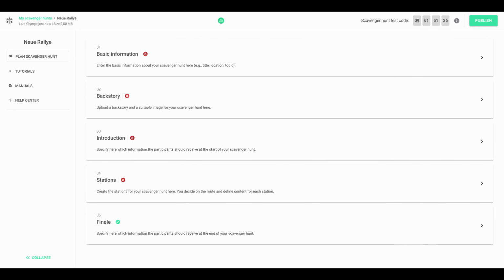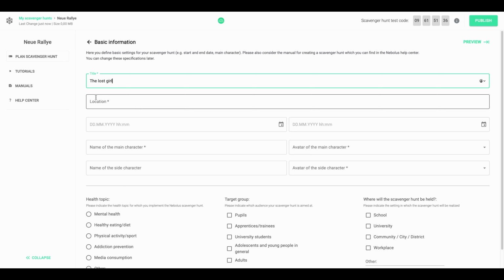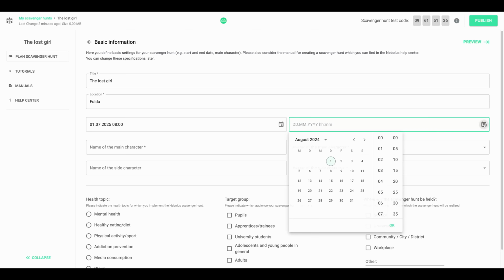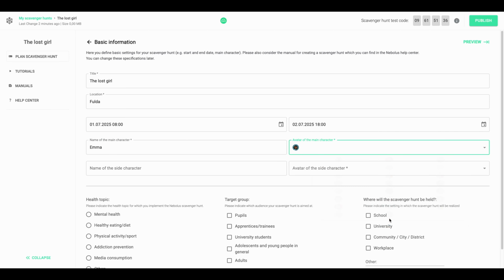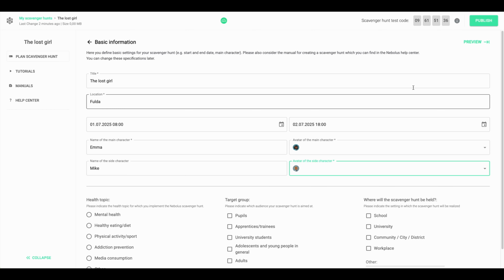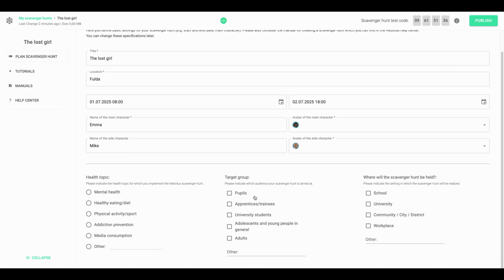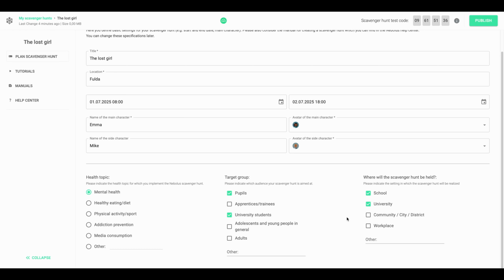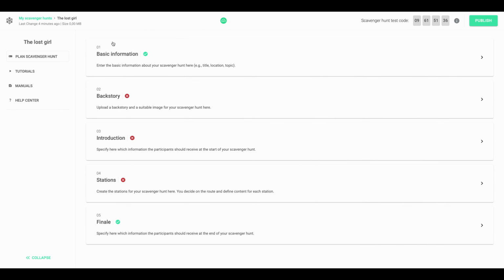Nebolus Planning Tool - 02 Basic Information